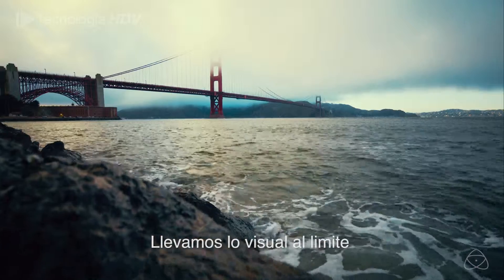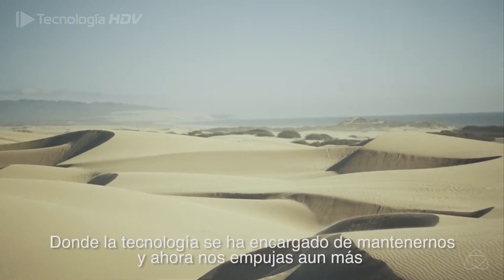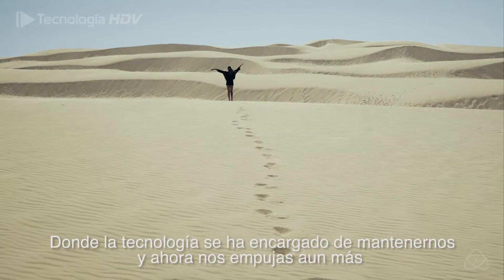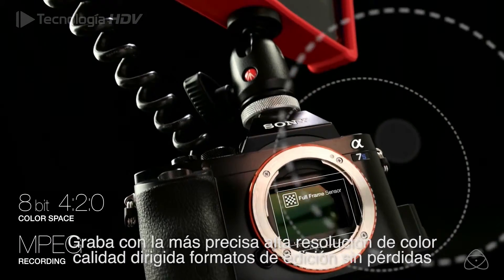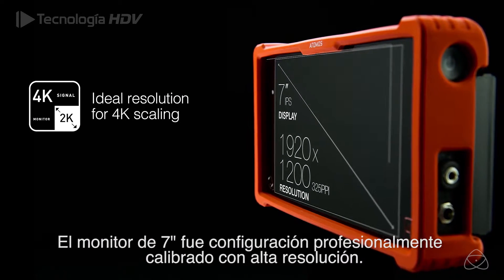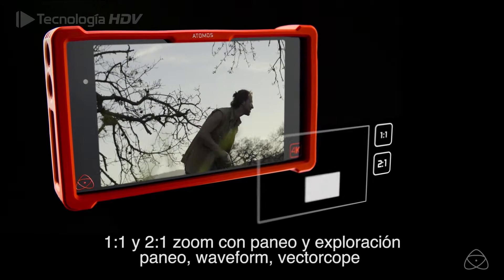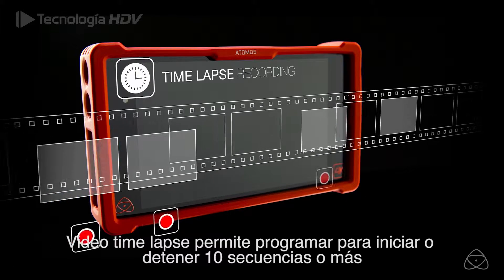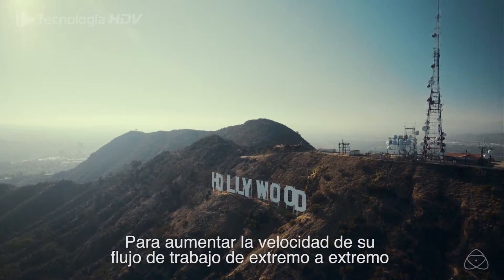Atomos Ninja Assassin - Grabador 4K y Full HD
Te permite grabar 4k y Full HD directamente de sensor de tu videocámara ó cámara DSLR vía HDMI, además de esto es un monitor de alta resolución.
Calidad Full-HD 1080p,  La Panasonic AG-AC8 ofrece características y funcionalidades excepcionales. Grabación simultánea en dos tarjetas SD, zoom óptico de 21x, 1920x1080/50p máx. 28 Mbps, Doble ranura para SD.

Otras características operativas profesionales de esta cámara son el Triple Anillo Manual (es decir, foco, zoom e iris),  lentes intercambiables; entradas de micrófono audio XLR, y terminales remotos que proporcionan la capacidad de expansión que requieren las aplicaciones profesionales.

Somos una tienda virtual encargada de suministrar equipos profesionales de Video, Sonido e Iluminación. Queremos satisfacer las necesidades de profesionales brindándoles la asesoría adecuada para que se lleven lo que realmente necesitan.  ¡Estamos a un sólo click de distancia!